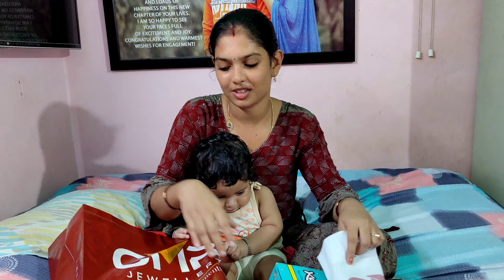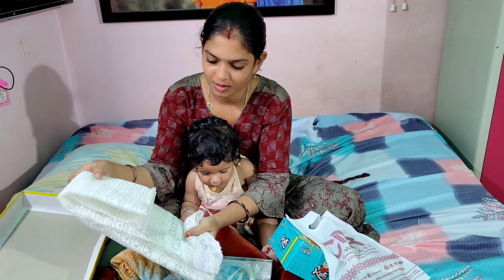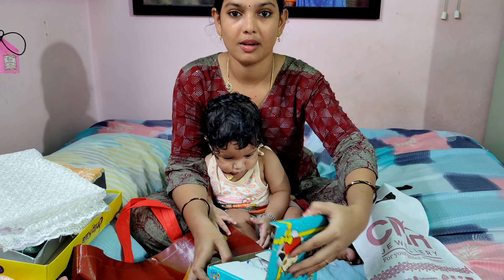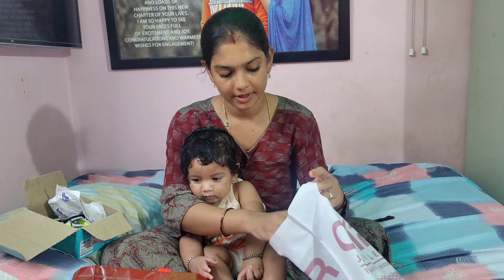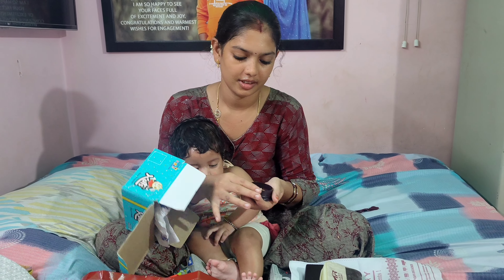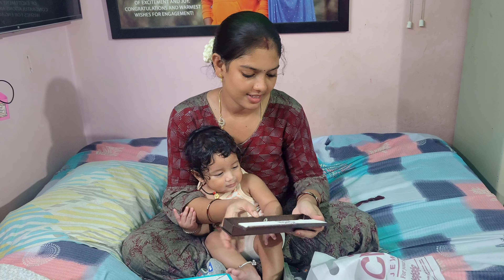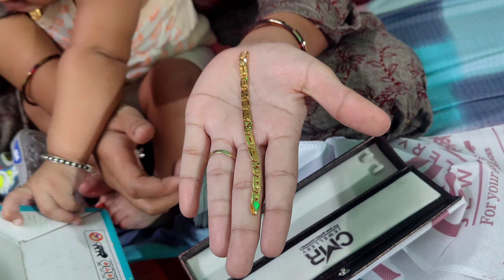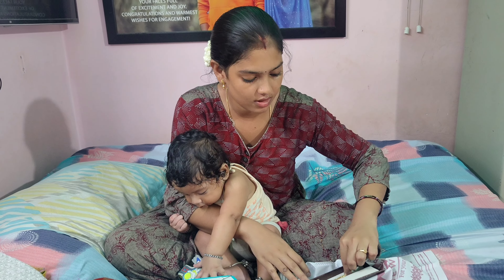CMR lo ఏం తీసుకున్నాం 🛍️ ఎంత అయ్యిందో 🤔vihu allari🤗shopping